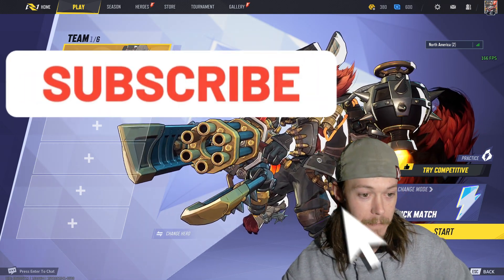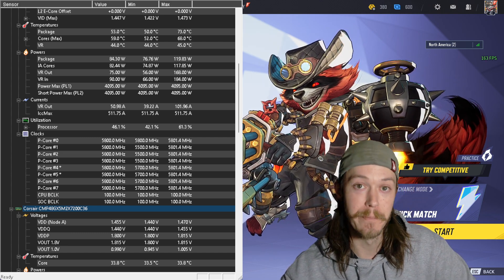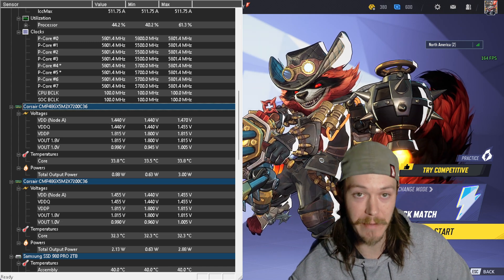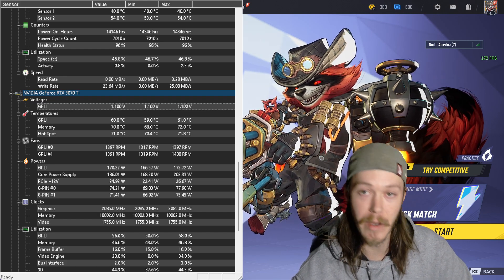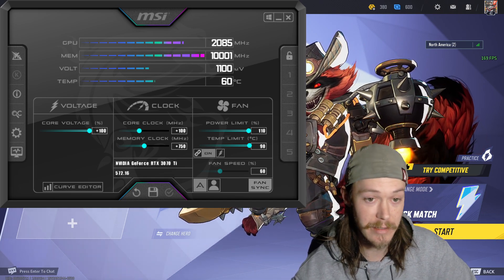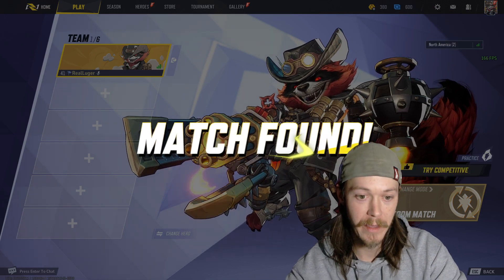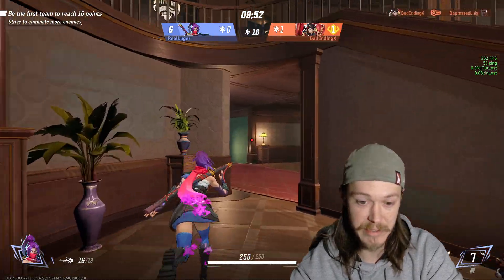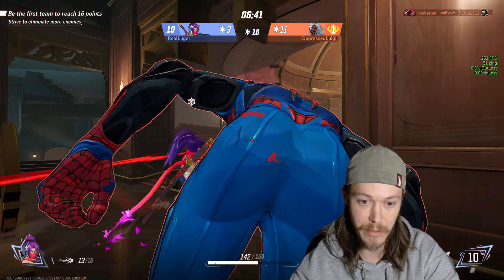🔥 FIX for Marvel Rivals on Intel 13th & 14th Gen CPUs! 🚀 (Stutter & Crash Solution)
Are you experiencing crashes, stuttering, or performance issues while playing Marvel Rivals on your Intel 13th or 14th Gen CPU? You're not alone! In this video, we break down the exact fix to get the game running smoothly again.

✅ Step-by-step solution
✅ Why this issue happens
✅ Best settings for stable gameplay